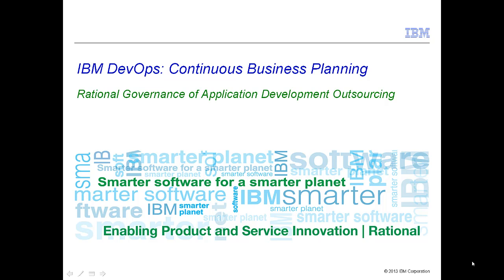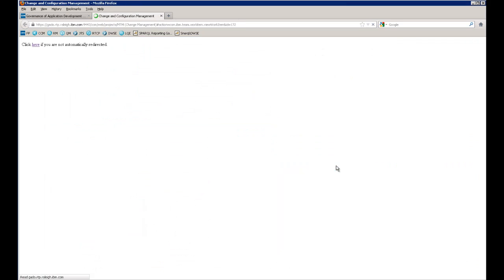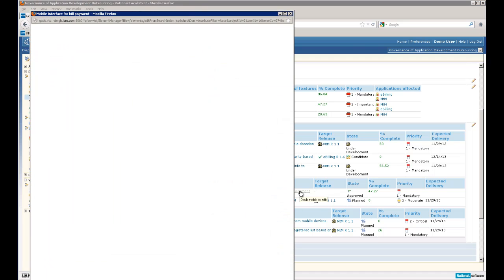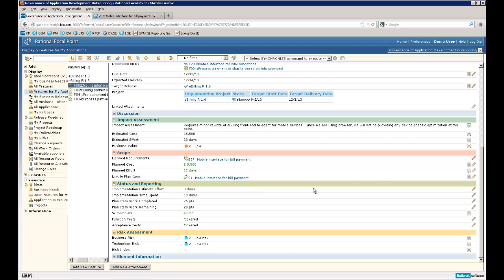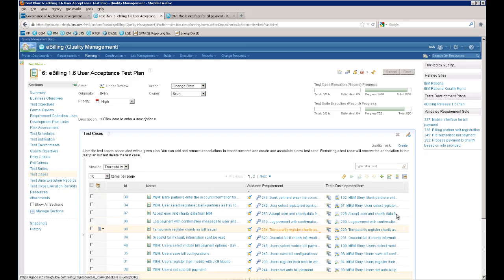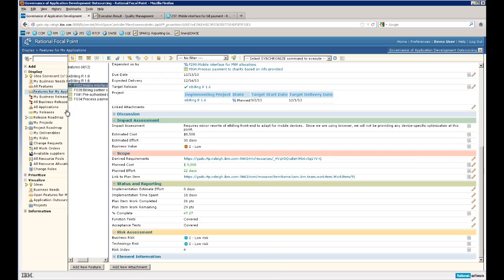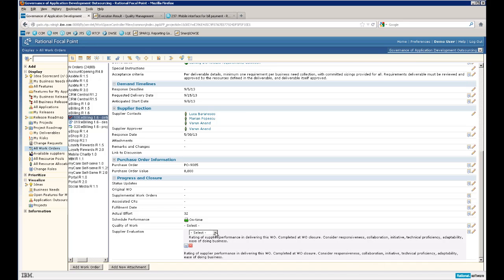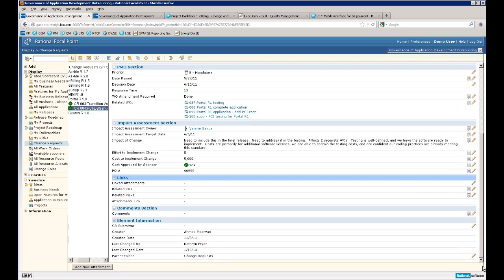IBM DevOps: Outsourcing Governance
Demonstration of how to leverage IBM offerings to increase collaboration, transparency, and governance across teams and organizations, especially in an outsourcing relationship.

Highlights integrations between Rational Focal Point and Rational Collaborative Lifecycle Management offerings, as well as test virtualization capabilities from Rational Test Workbench.